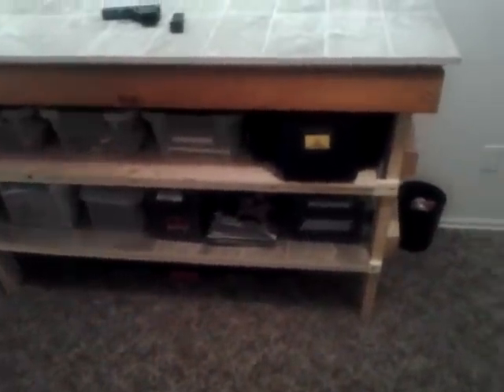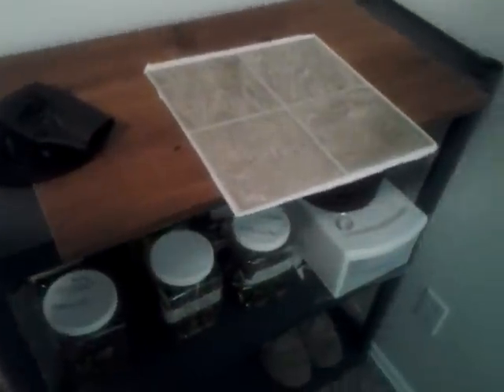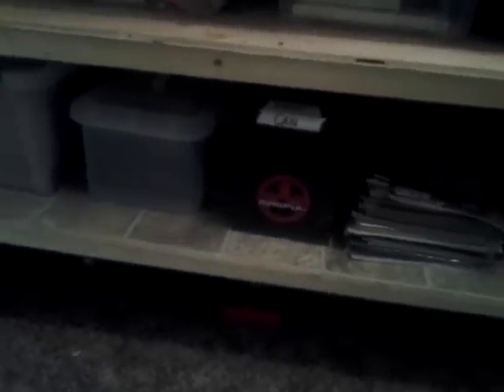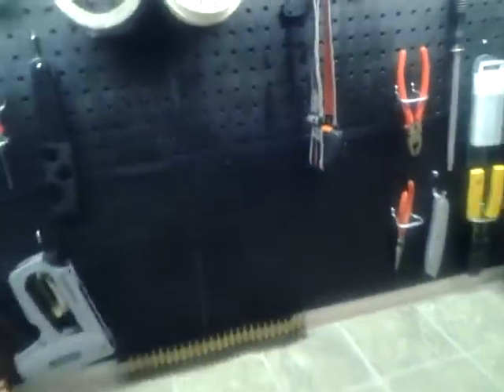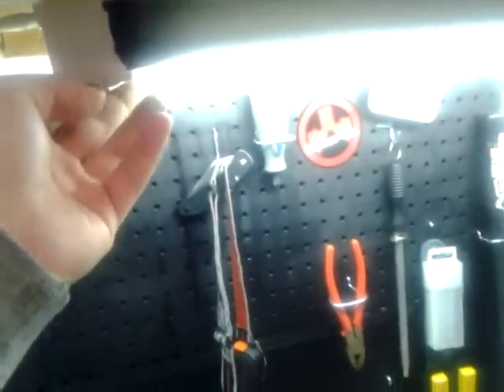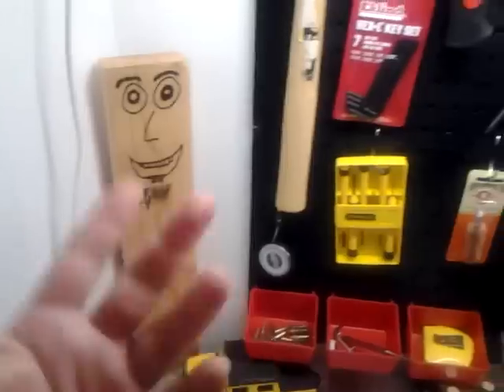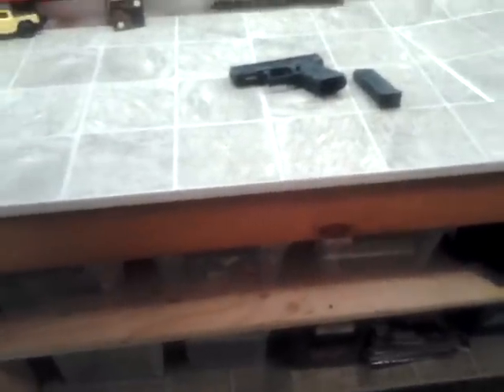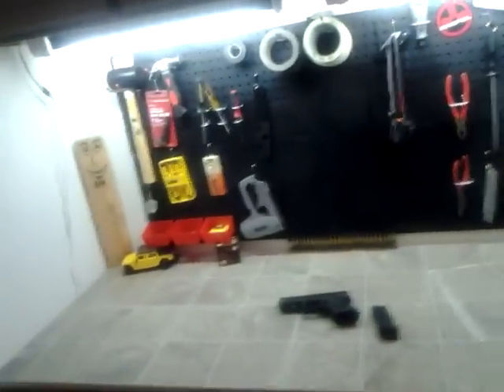Man Cave / Gun Room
Man Cave / Gun Room Bench
 Shown you my workbench in my man cave. It's been a little bit since I work with wood. I don't think it turned out to bed though. We'll see what the internet thinks. Well I hope this video help for ideals for your workbench.